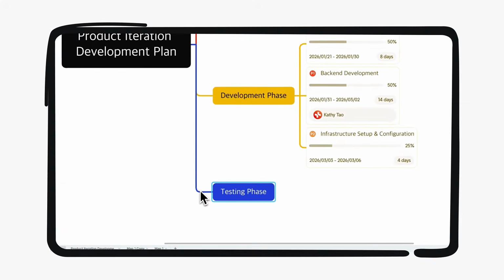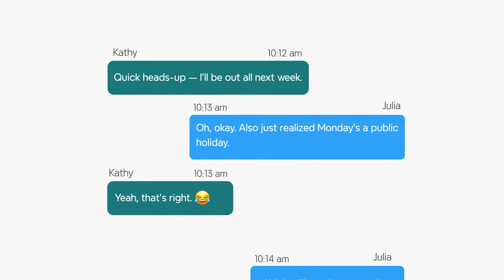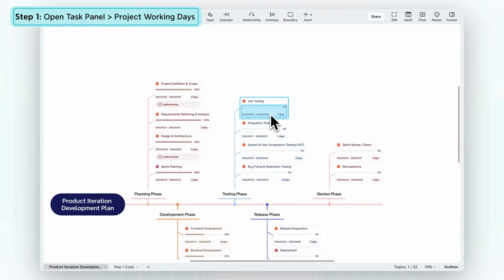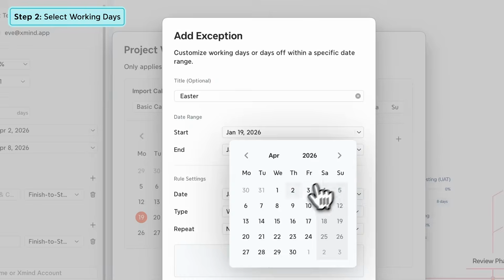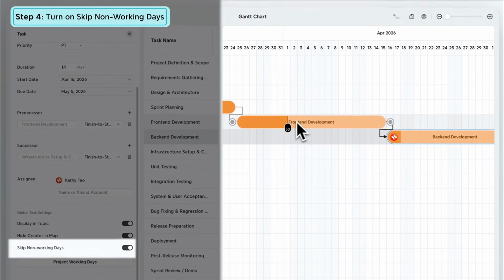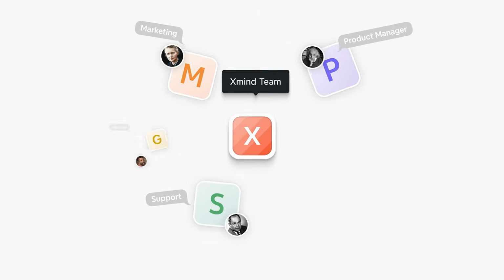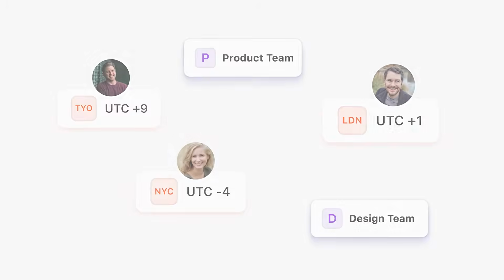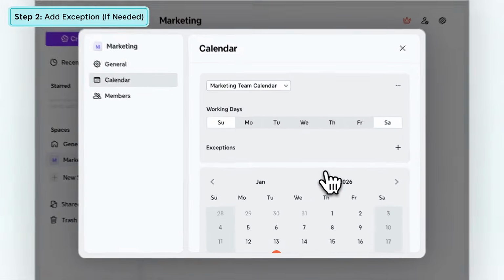How to Handle Days Off and Holidays in Your Projects | Xmind Tutorial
In this video, we show how to manage working days and skip non-working days in Xmind to build more accurate and realistic project schedules. You’ll learn how to customize working days, holidays, and exceptions, and apply them to your projects so timelines reflect how your team actually works.